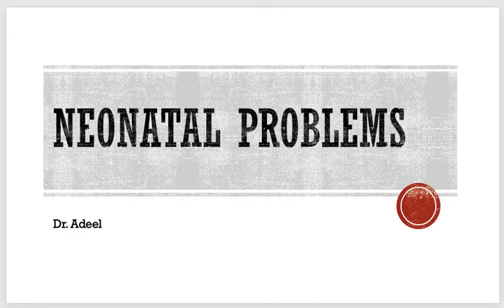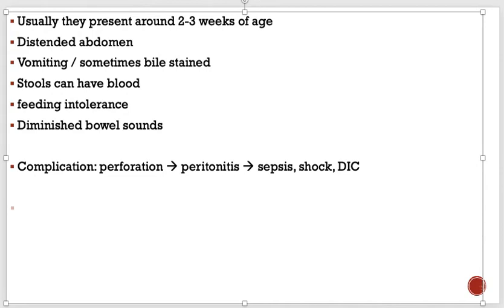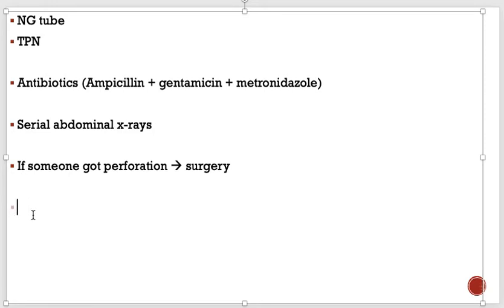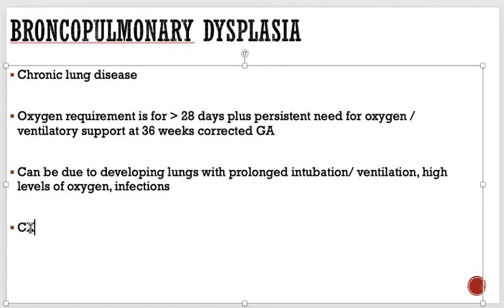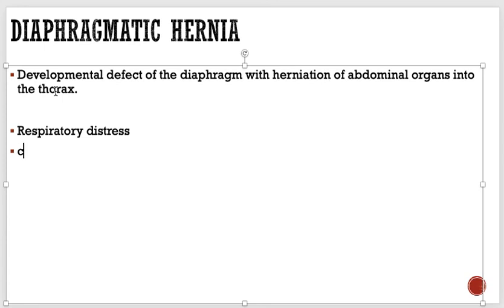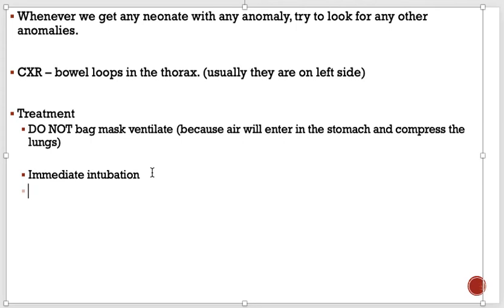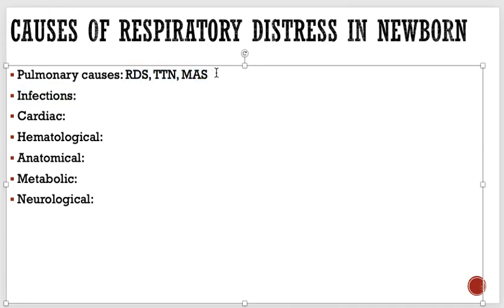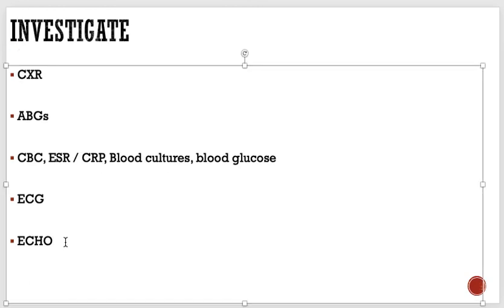Necrotizing enterocolitis, bronchopulmonary dysplasia, diaphragmatic hernia and respiratory distress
Online lecture about Necrotizing enterocolitis, bronchopulmonary dysplasia, diaphragmatic hernia and respiratory distress in this part. Video is done on power point. I am not professional in editing and not using any special equipment to record. so excuse please.…